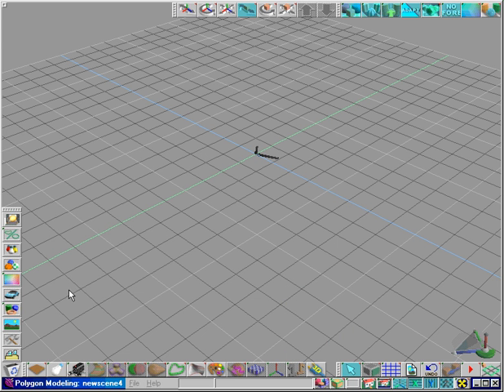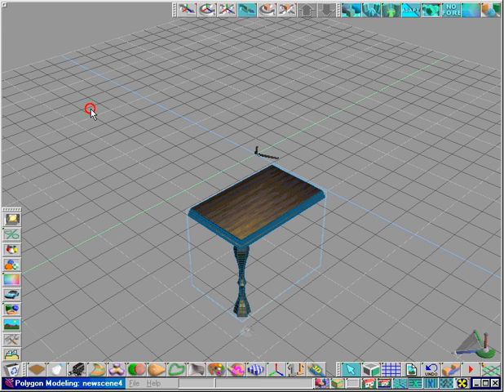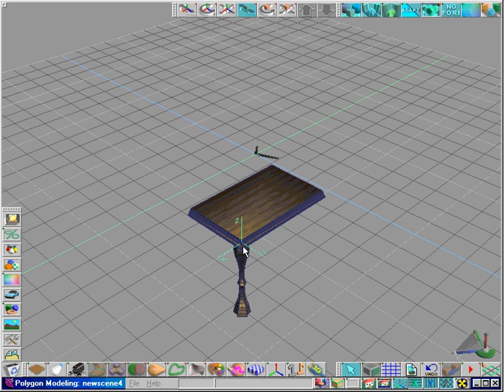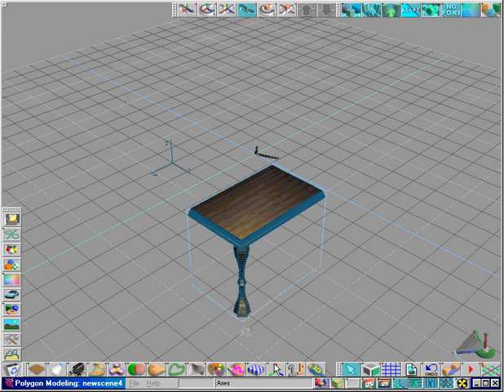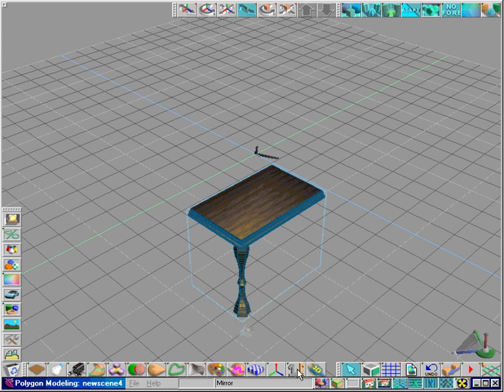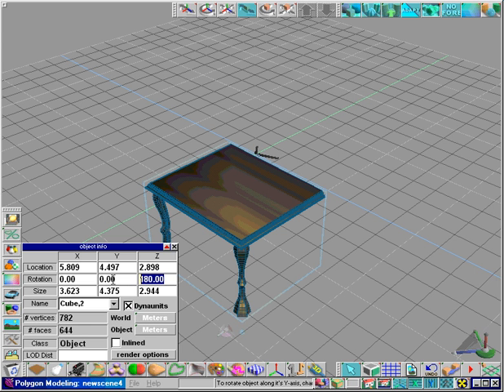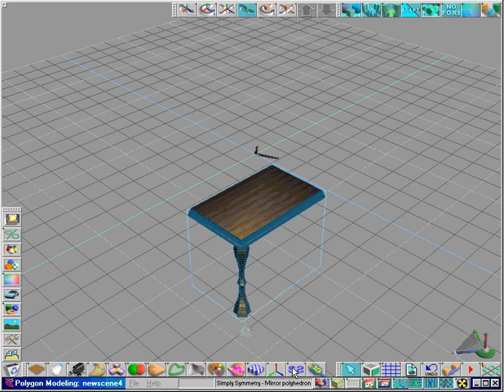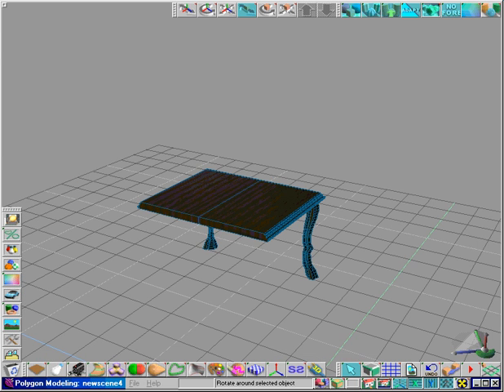07 Mirror Tools